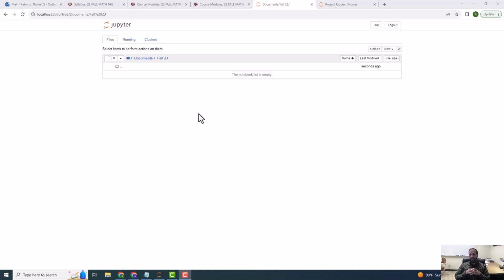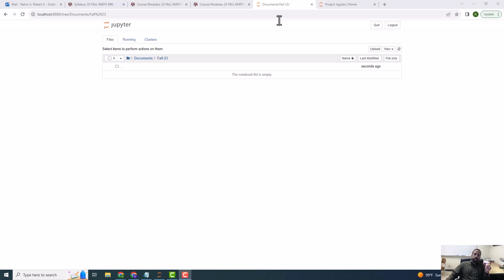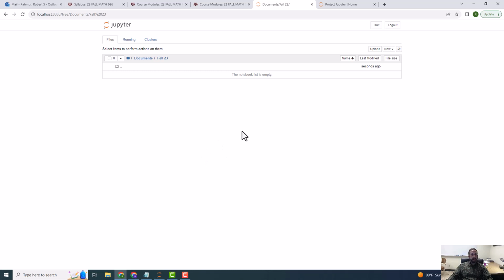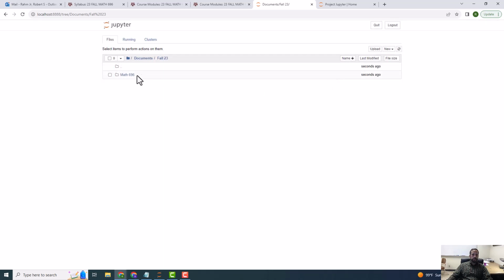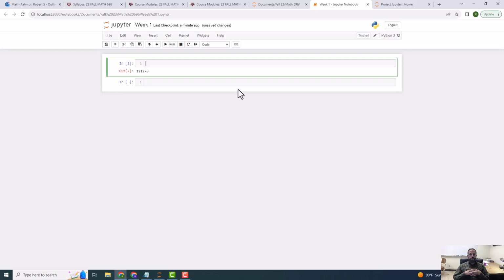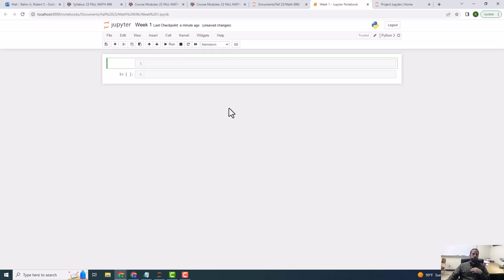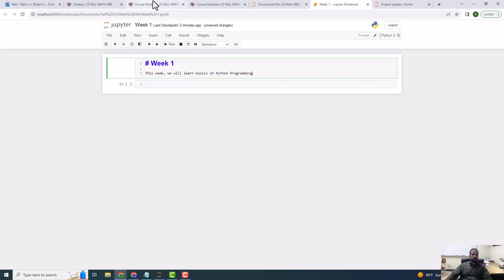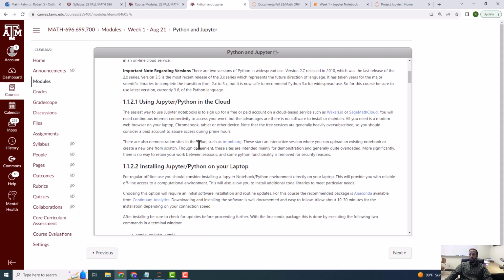Math 696 - Week 1 - Intro to Jupyter